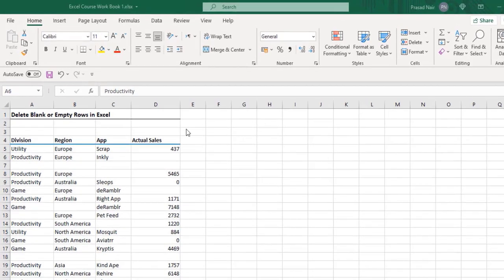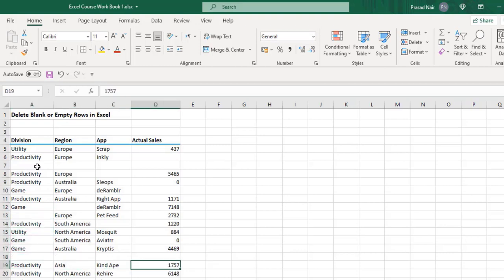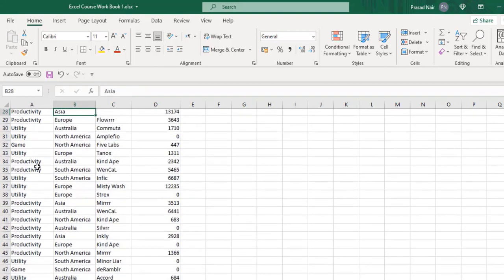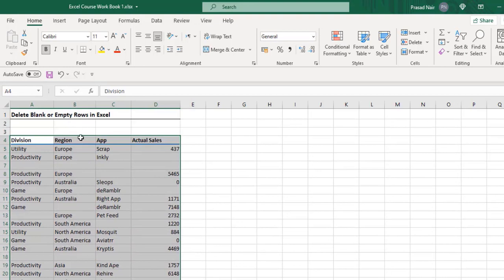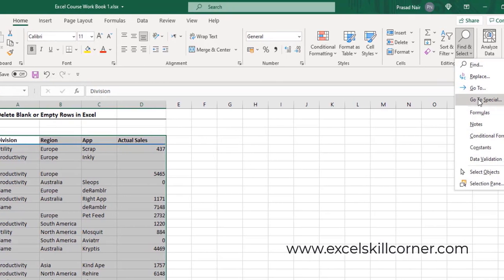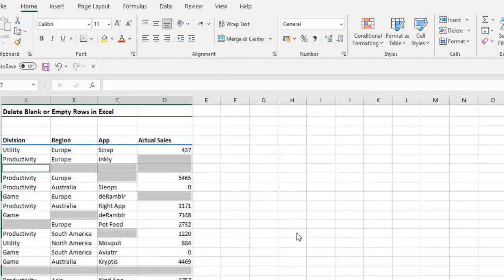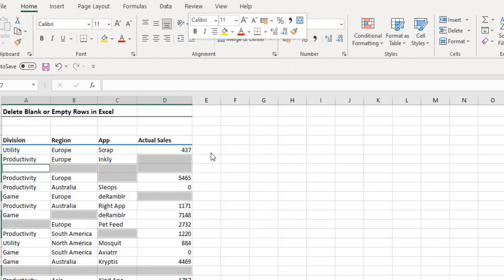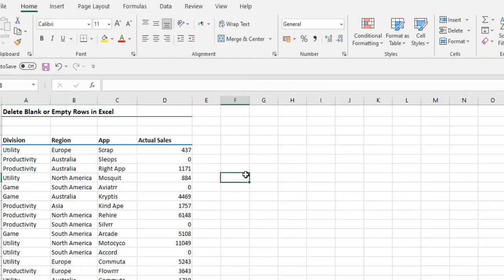How to Remove Blank cells in Microsoft Excel